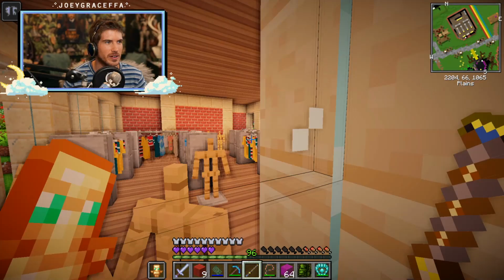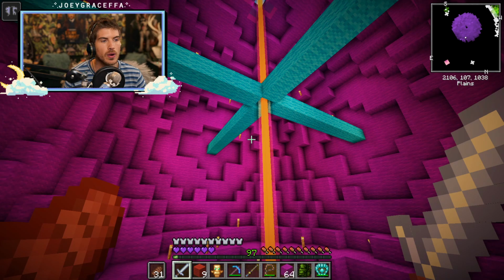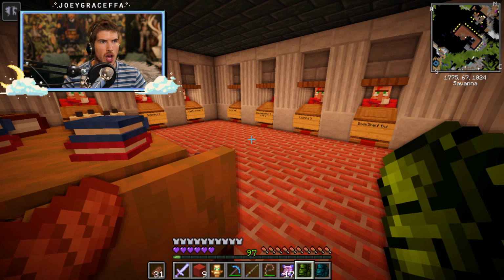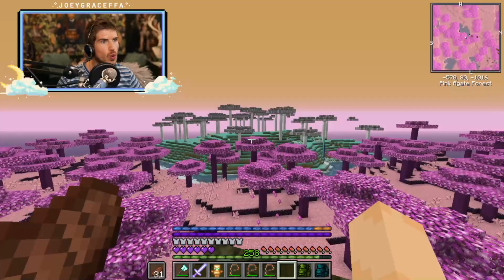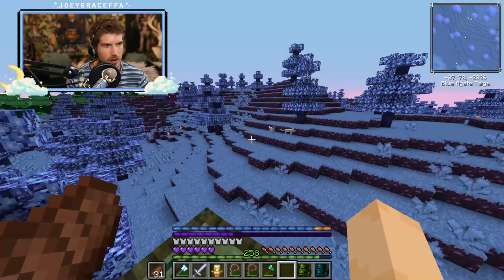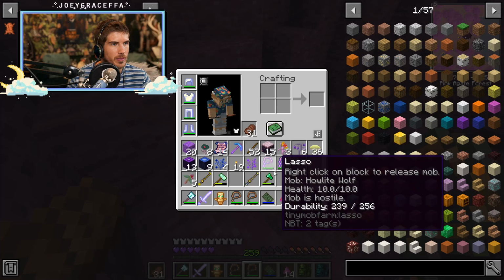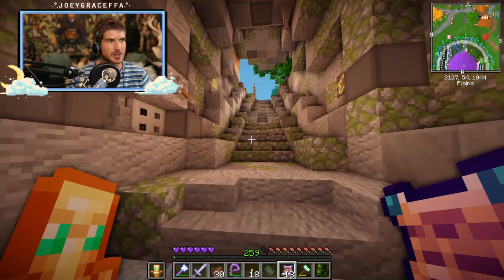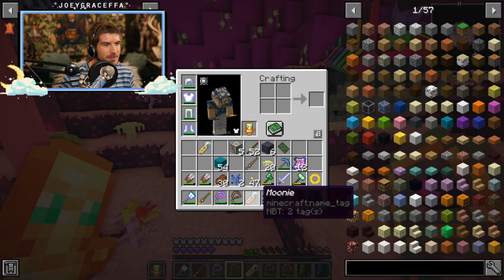I found a RARE Crystal Wolf! | Minecraft X Life #25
IN TODAYS VIDEO, JOEY GOES OUT ON AN ADVENTURE AND FINDS A CRAZY COOL RARE CRYSTAL WOLF!

Welcome to X Life! It’s a brand new modded SMP with a bunch of amazing Youtubers! The modpack features a bunch of fun 1.14 mods that add to Minecraft without changing it too much! We do however have one very special custom mod that completely changes the way our health works! Each player starts with 1 heart, and everytime we die we gain a heart, up to a maximum of 10! If you die after that 10th heart though… You’re out! Who do you think will last the longest?